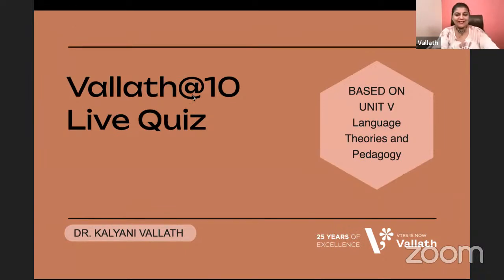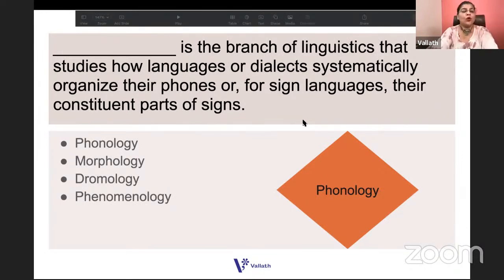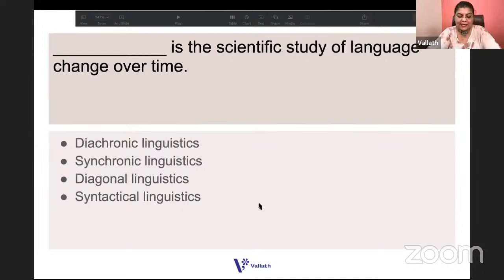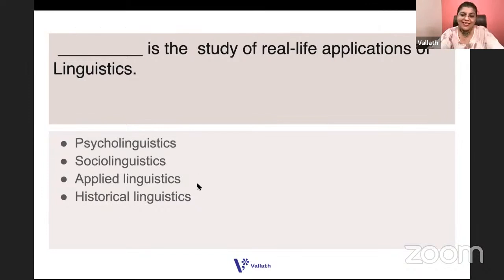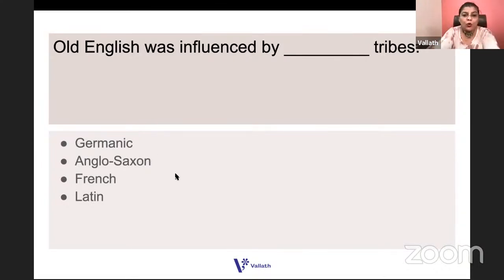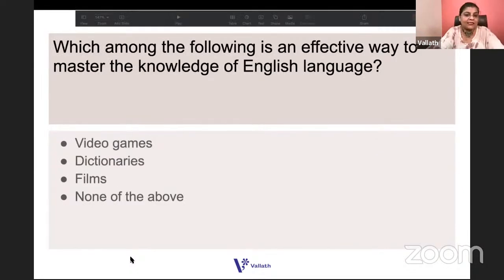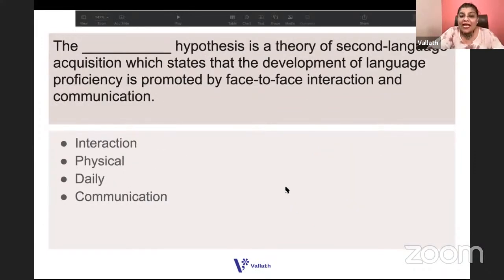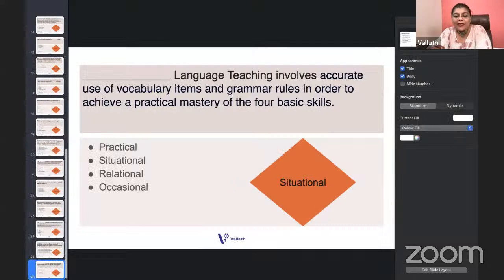Unit V | Linguistics Made Easy | NTA NET SET